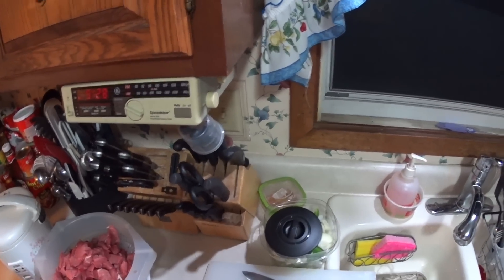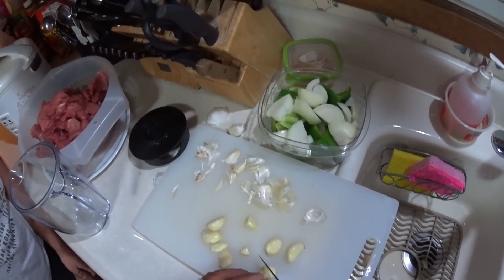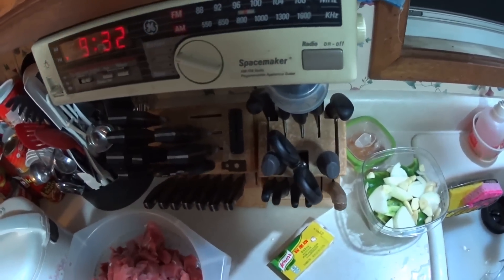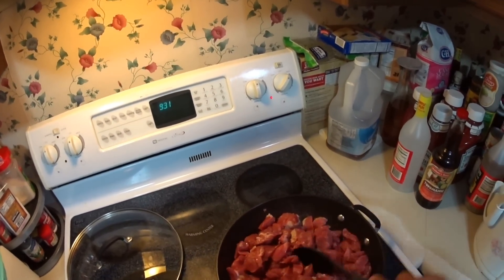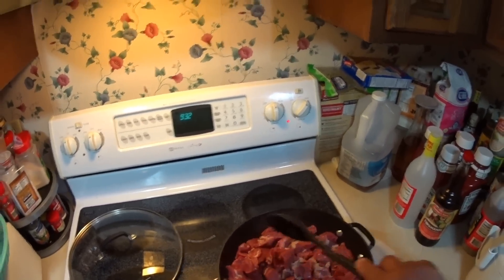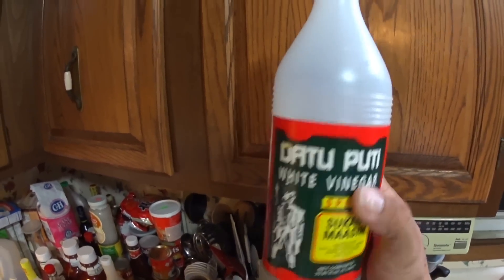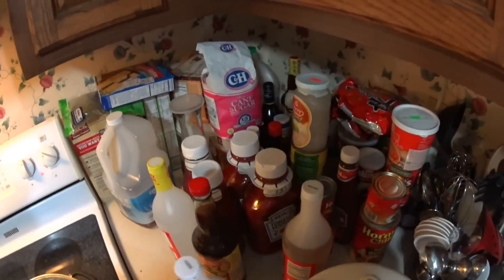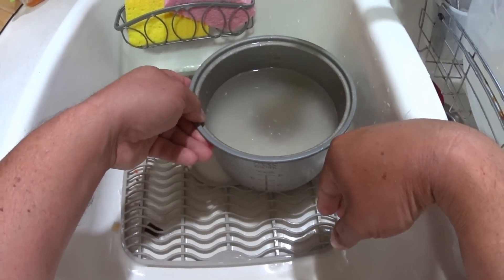2324 my cooking adventure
JBG TRAVELS